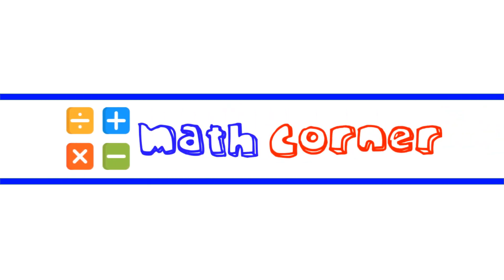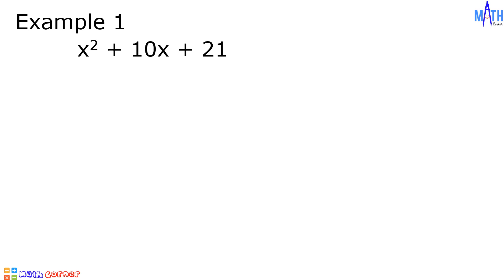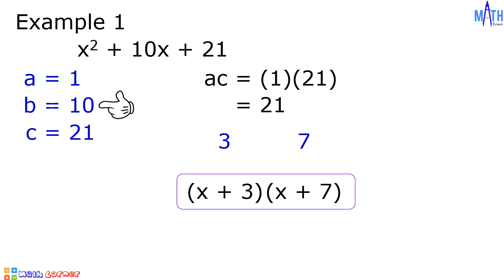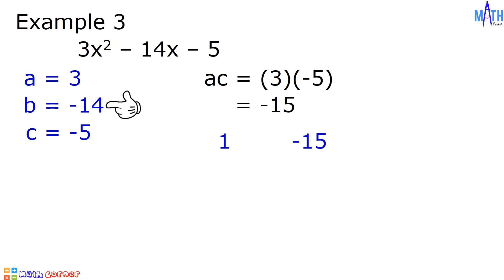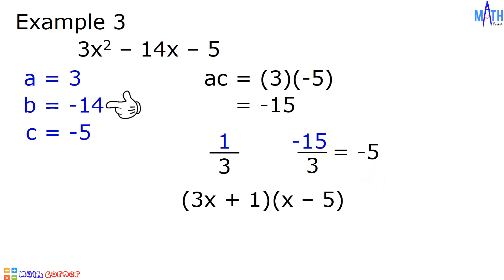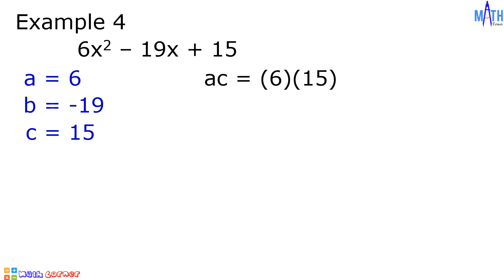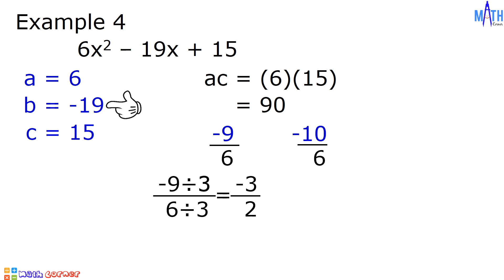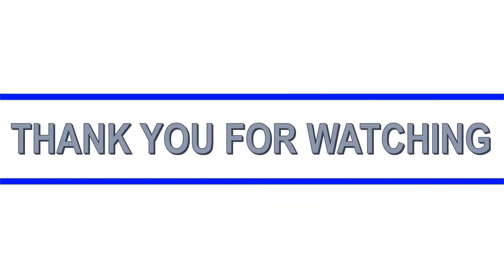Factoring Trinomials | Grade 8 | MELC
Hello everyone. In this video, we will discuss factoring trinomials. There are four examples here in factoring general quadratic trinomials.